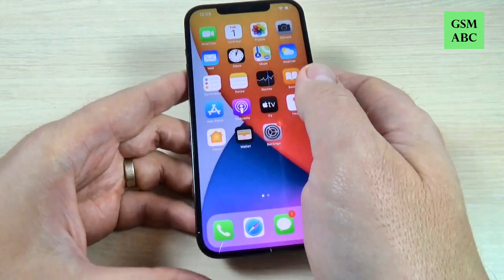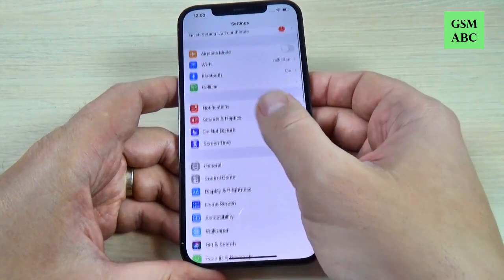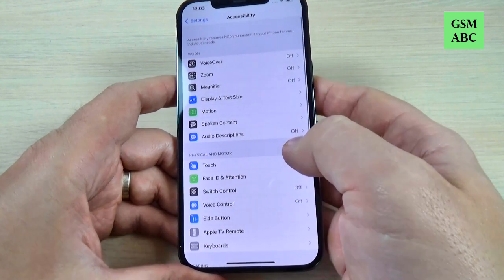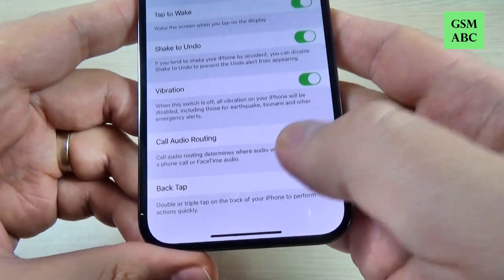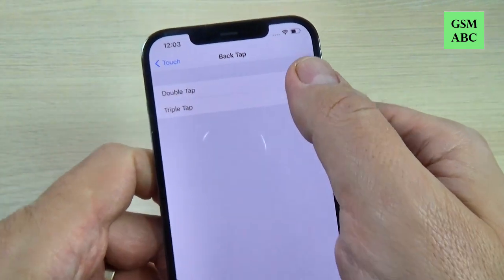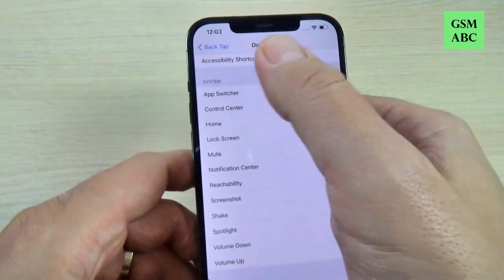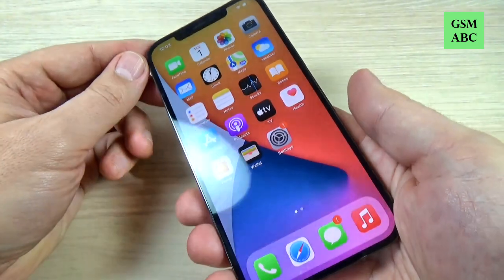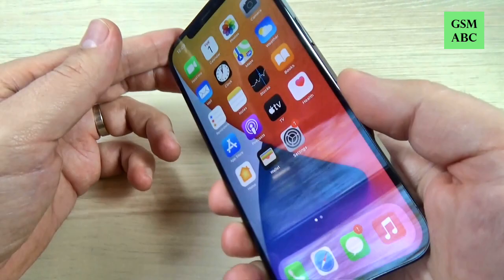How to Screenshot on iPhone 12, 13 (Mini, Pro & Max)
In this video tutorial I'll show you how to take a screenshot or a print screen on iPhone 12, 13 (Mini, Pro & Max).